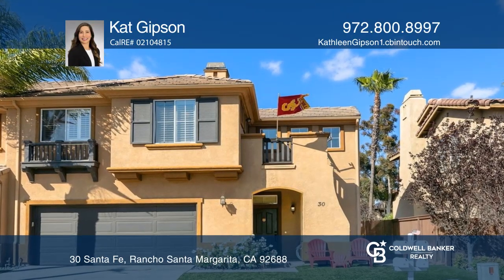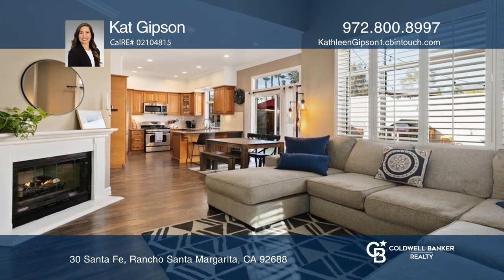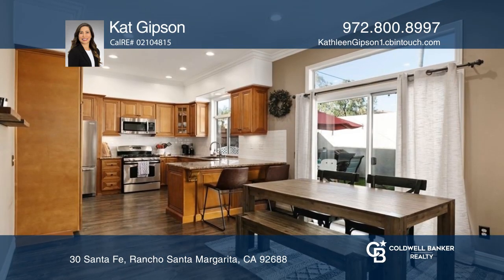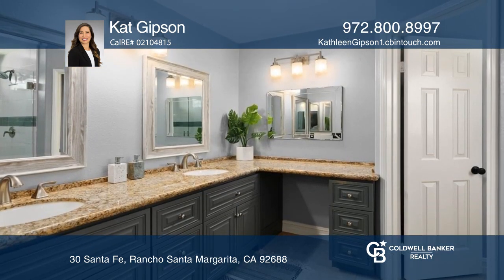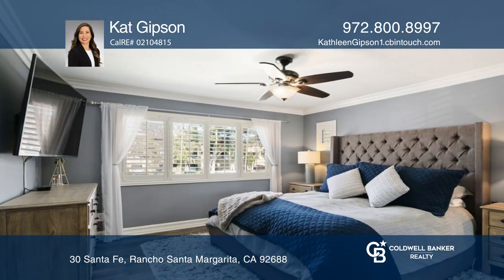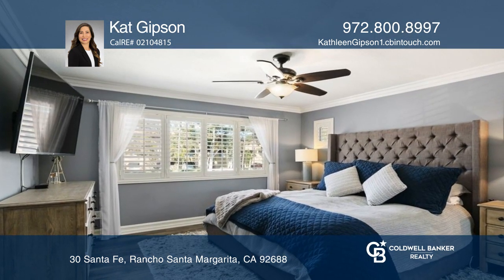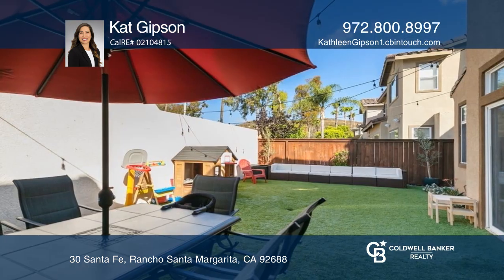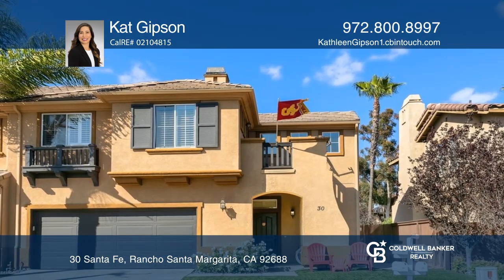30 Santa Fe Rancho Santa Margarita, CA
30 Santa Fe, Rancho Santa Margarita, CA

Welcome Home!  This 3 bedroom, 2.5 bath immaculate, turn-key, single-family home boasts tons of upgrades. You’ll discover vaulted ceilings, an open floor plan, plantation shutters, crown molding, five-inch baseboards and luxury vinyl flooring throughout. The kitchen has a custom backsplash, granite